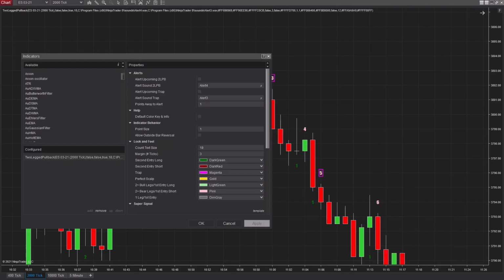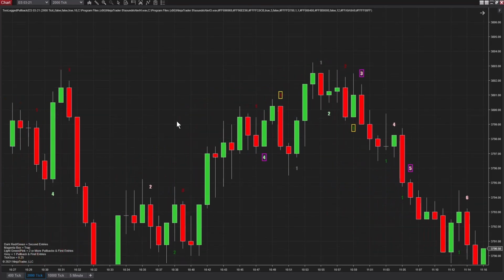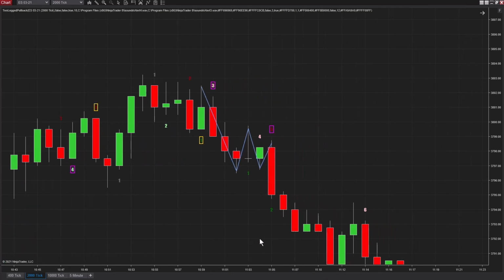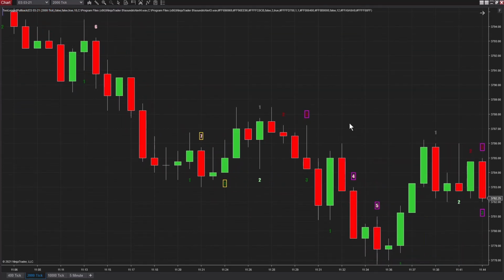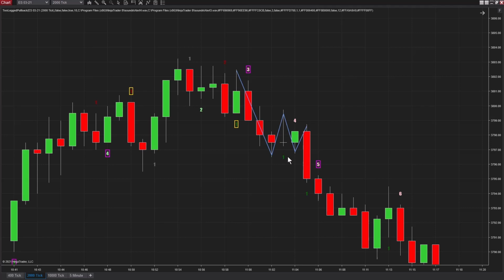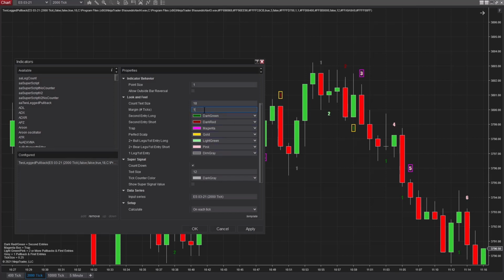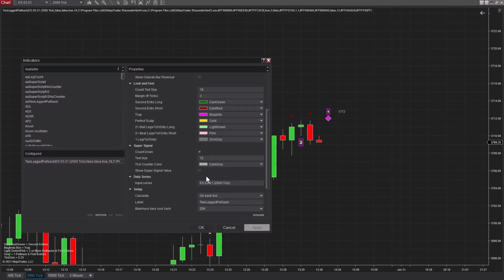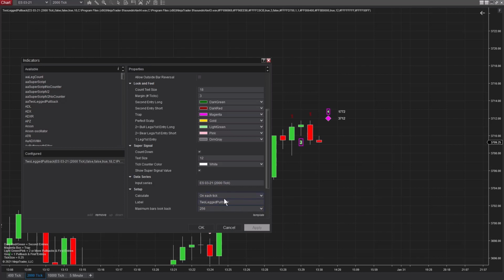Two Legged Pullback Indicator: Alerts and Configurations v1.0.0.4 (Hidden Second Entries Explained)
- Official site of the Two Legged Pullback Indicator.  Price Action Scalping Strategy Setup.

Time Index
0:00 Start
0:23 Intro
0:42 Alerts
1:17 Help
2:00 Indicator Behavior
2:15 Outside Bar Reversals (Hidden Entries/Hidden Second Entries)
6:00 Look and Feel
6:49 Perfect Scalp (Yellow Boxes)
7:40 Super Signal Settings